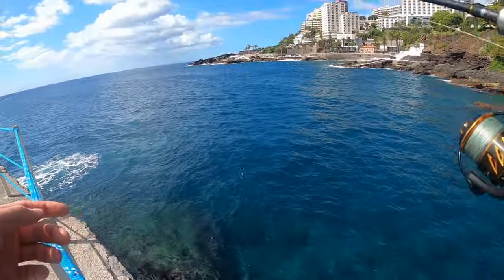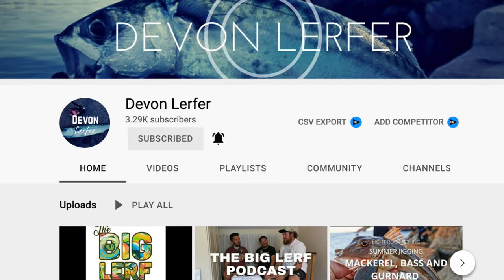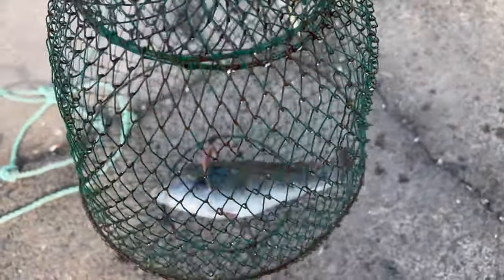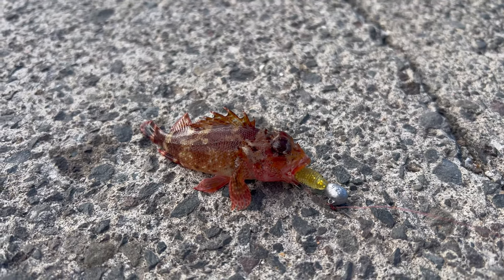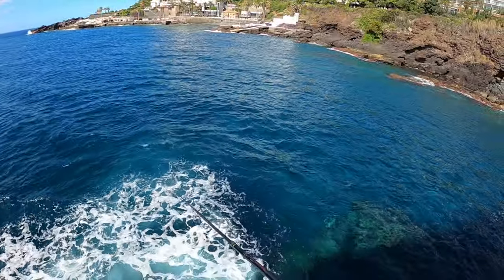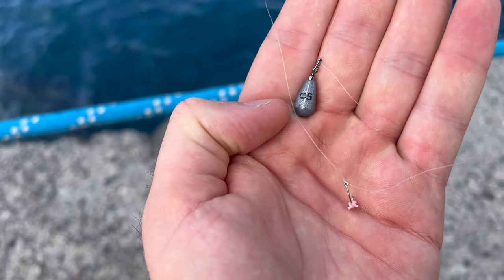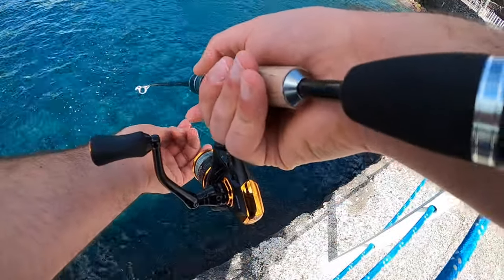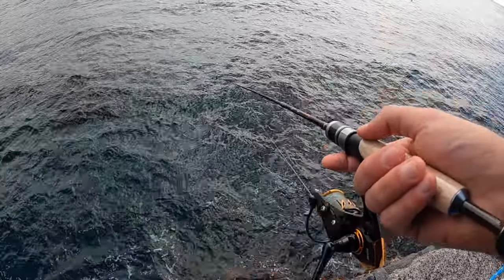Catching POISONOUS Fish on a VOLCANIC Island! 🌋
Fishing for some of the most incredibly colourful and interesting fish of my life on the volcanically formed remote island of Madeira. This is my first ever 'proper' go at LRF (light rock fishing) and I have to say I absolutely loved it! I'm bound to have made a few mistakes here and there so if you do notice anything that can be improved let me know!

This is the first episode of the full Madeira fishing series i'll be making, and theres about 4 more videos to come. This ranges from deep sea bottom fishing all the way to tiny trout on volcanic high altitude mountain streams! Please bear in mind as this wasn't a fishing holiday the videos wont be as long or as thoroughly filmed as i'd like them to be. The fishing was mostly an hour or two I could fit in here and there! Very pleased with all the fish we caught on the trip though and hopefully you like the series.

Big thanks to the following channels too, go check them out!